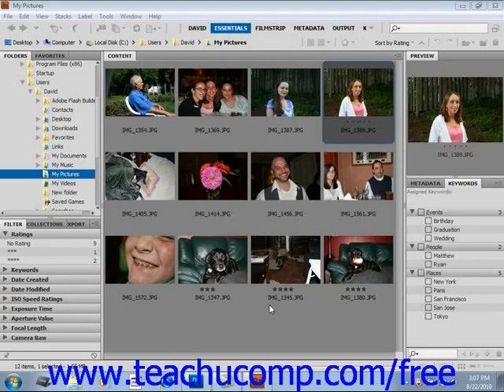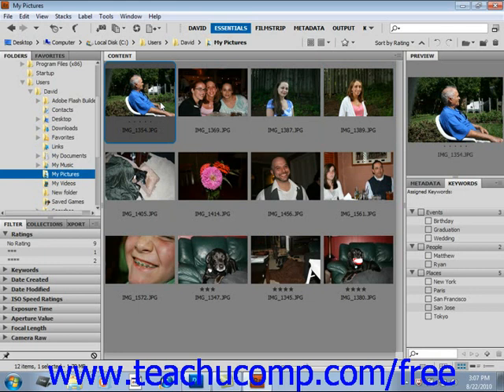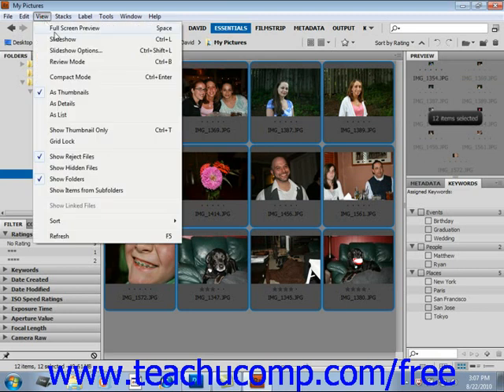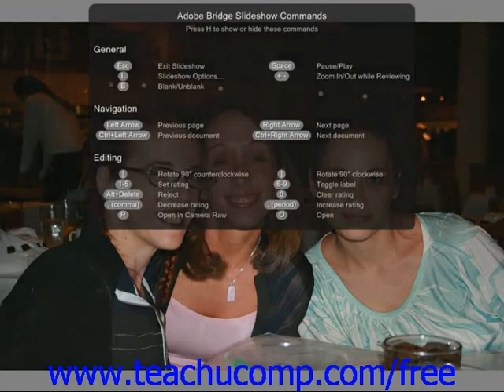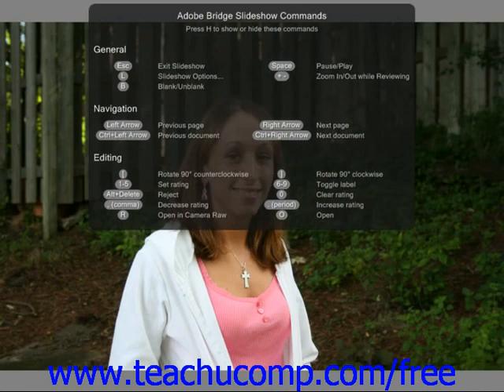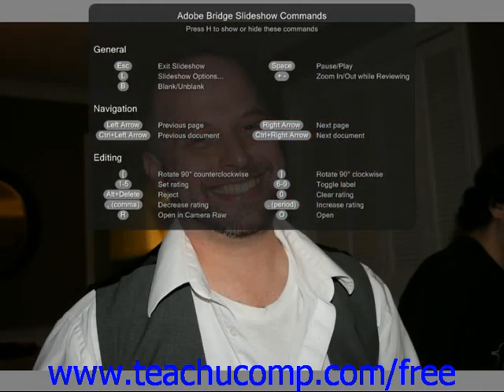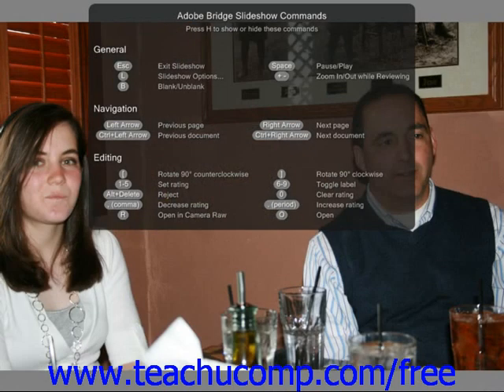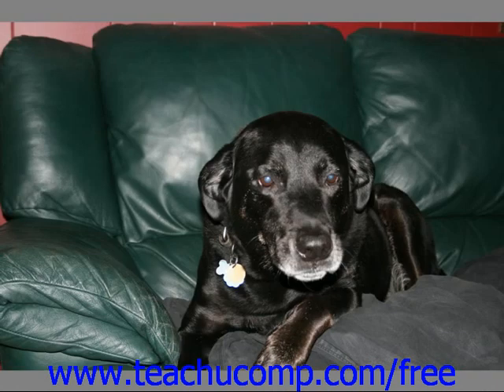Photoshop CS5 Tutorial Viewing a Slideshow Adobe Training Lesson 2.12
Learn how to view a slideshow in Adobe Photoshop A clip from Mastering Photoshop Made Easy v. CS5. - the most comprehensive Photoshop tutorial available. Visit us today!